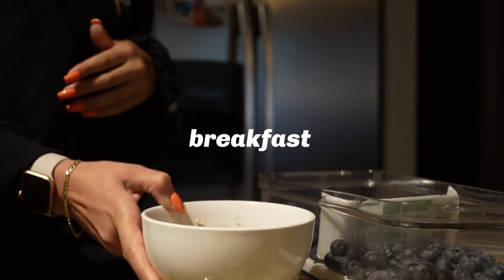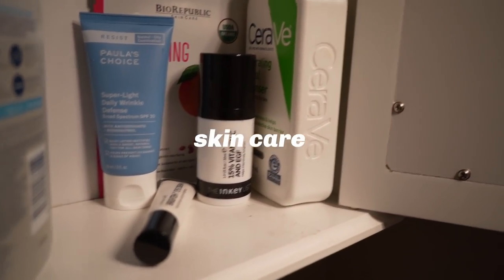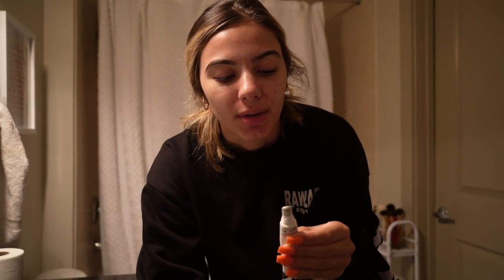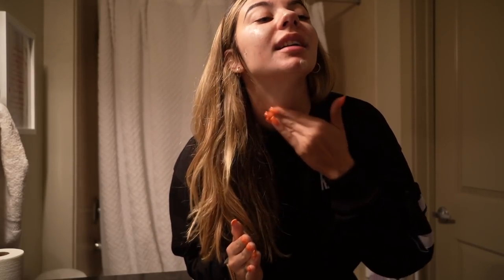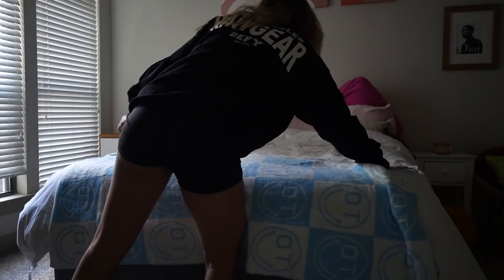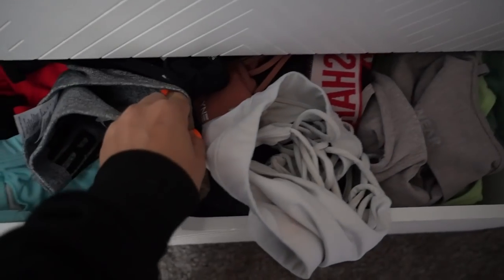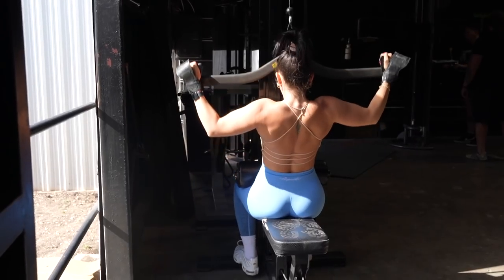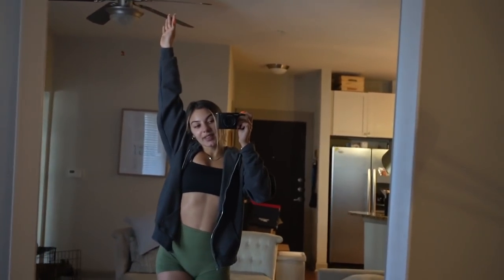HEALTHY AND PRODUCTIVE MORNING ROUTINE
SHOP MERCH!!
www. fitnessuncensored . com

business: contact @tablerockmanagement.com

FOLLOW OUR PODCAST @thefword_podcast